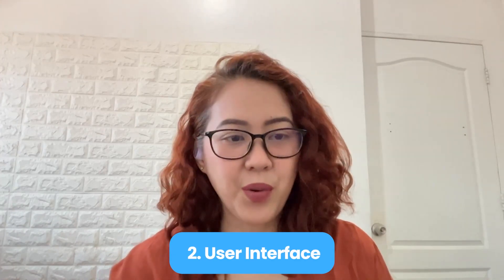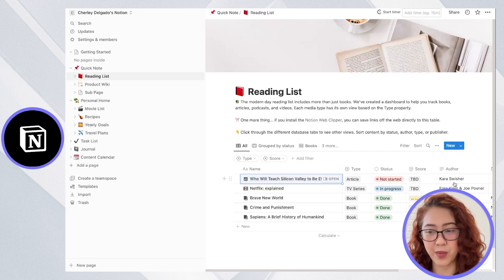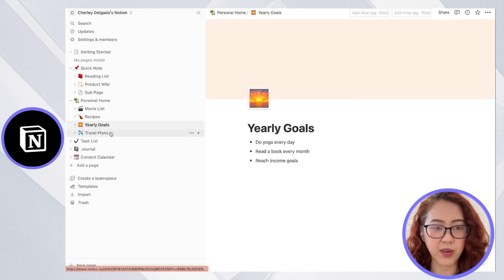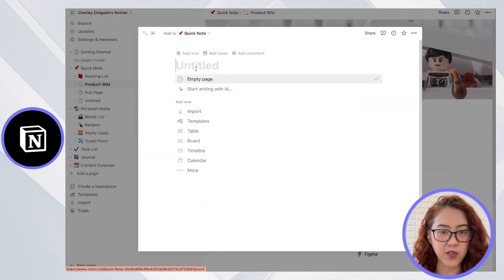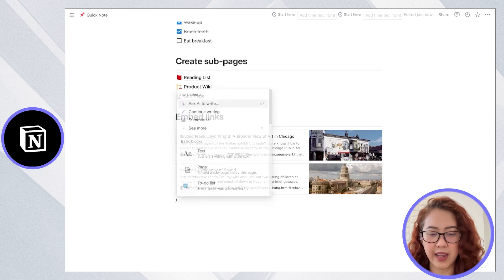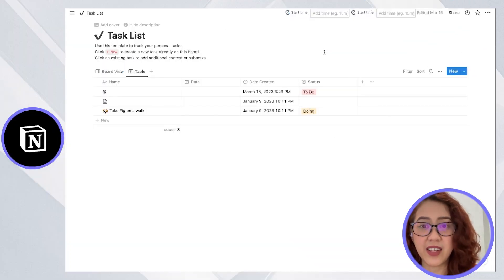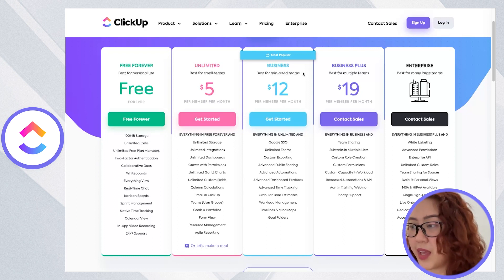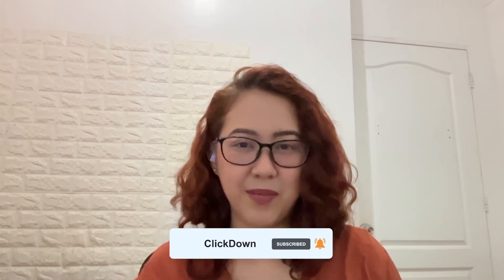ClickUp vs Notion | Which tool is right for you?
Struggling to choose between ClickUp and Notion? This video will compare these 2 productivity tools to help you make an informed decision on which project management tool is right for you and your business.